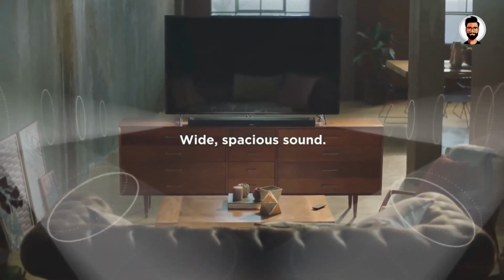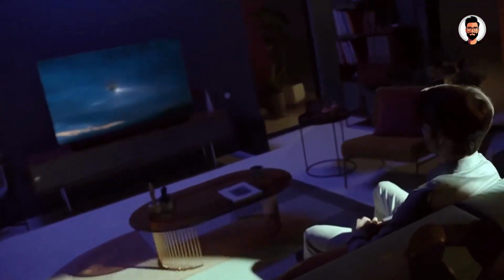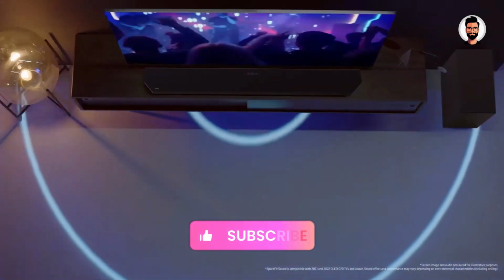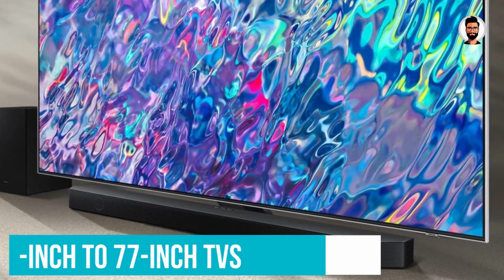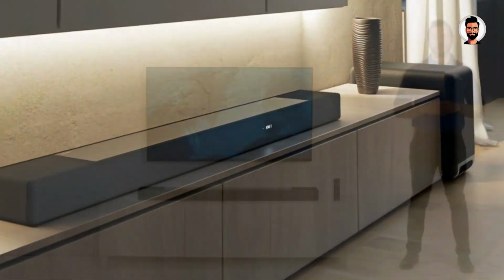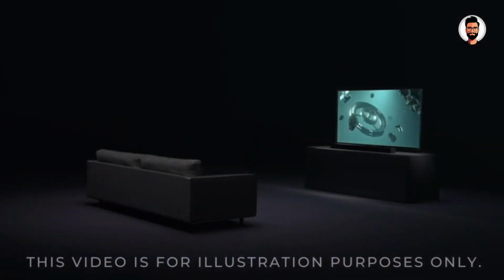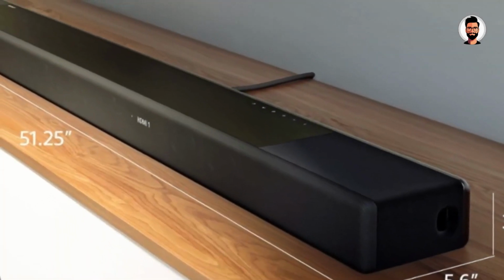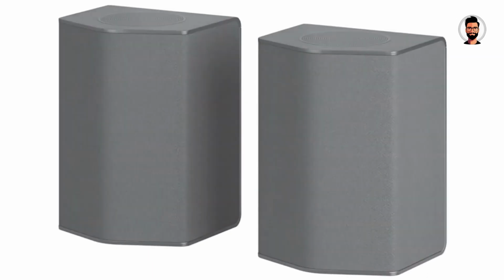Unveiling The Top 5 Best Soundbar 2023 [New Winner]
Top 5 Best Soundbar in 2023.

Amazon Links.
►5 -  Shockwafe 9.2 Dolby Atmos Soundbar  -

►4 - Bose Smart Soundbar 900  -

►3 - Samsung HW-Q700B  -

►2 - Sony HT-A7000 -

►1 - LG S95QR -

ad
Welcome back to Consumer Insider, your go-to source for the latest and greatest in consumer technology! In today's video, we've compiled the ultimate list of the "Top 5 Best Soundbars in 2023" to elevate your audio experience to a whole new level.

Are you on the hunt for the perfect soundbar to complement your Samsung TV, LG, Sony, or even Bose devices? Look no further! We've done the research, comparison, and in-depth analysis to bring you the very best options available in the market. Whether you're on a budget, searching for affordable deals, or looking for a high-end soundbar worth the investment, we've got you covered.

Join us as we explore the most sought-after soundbars on Amazon, all under the $500 mark. Discover the perfect blend of audio quality, design, and functionality in these top-notch soundbars, and find out which one is the right fit for your entertainment setup.

So, if you're in the market for the best soundbar in 2023, don't miss this video! We'll help you make an informed decision to ensure your home entertainment experience is nothing short of spectacular.